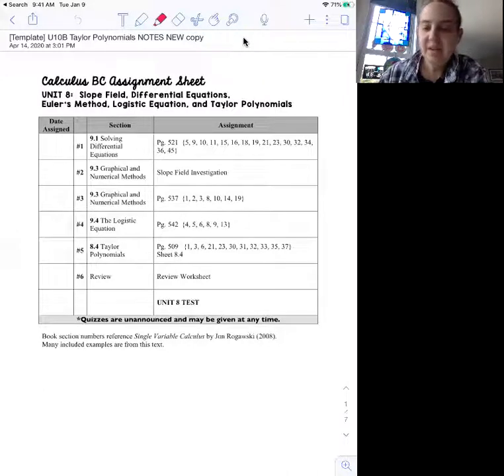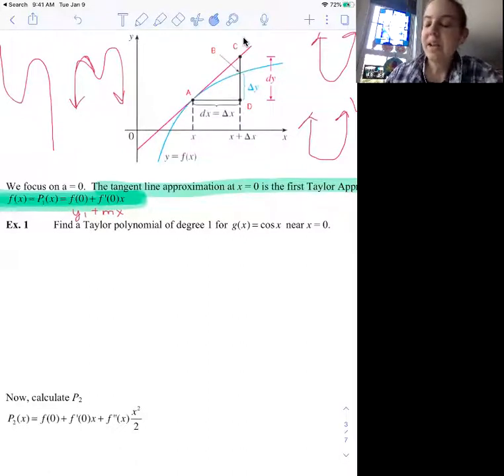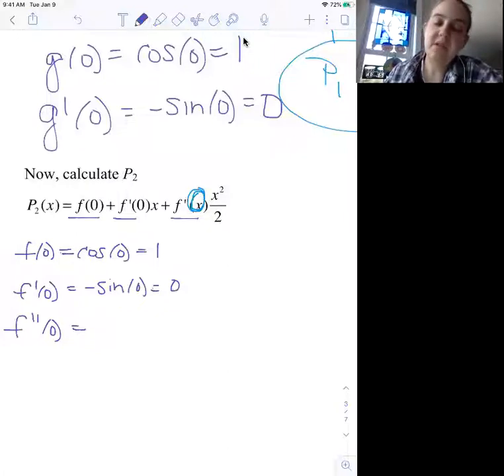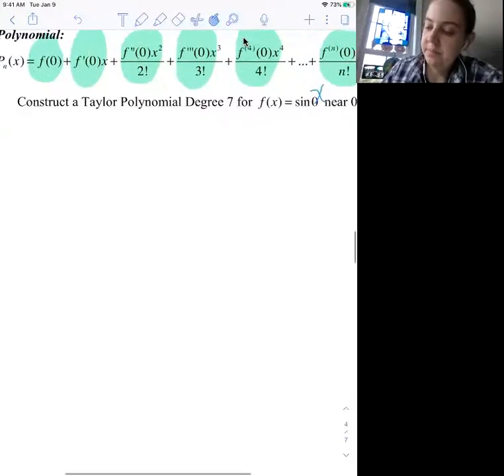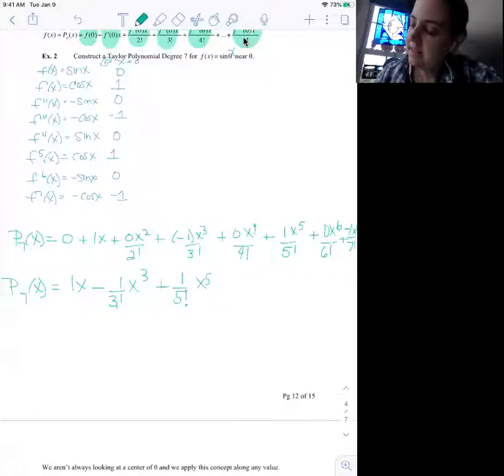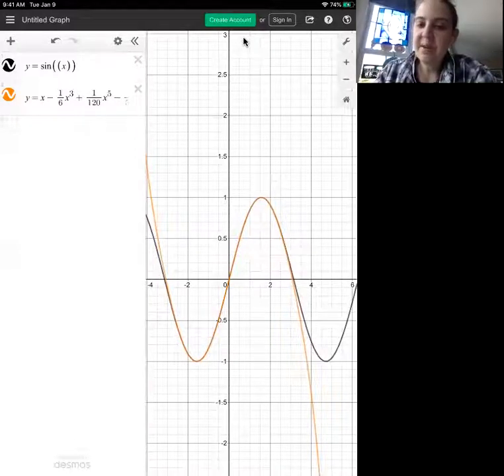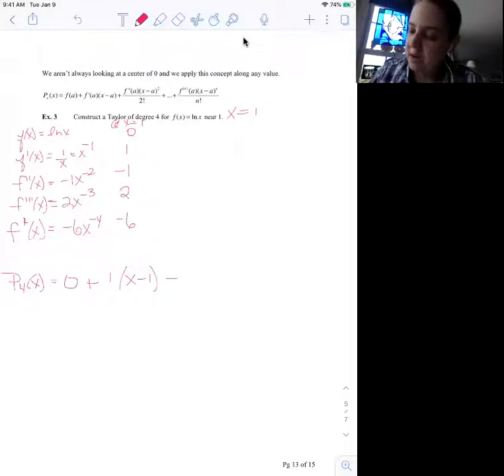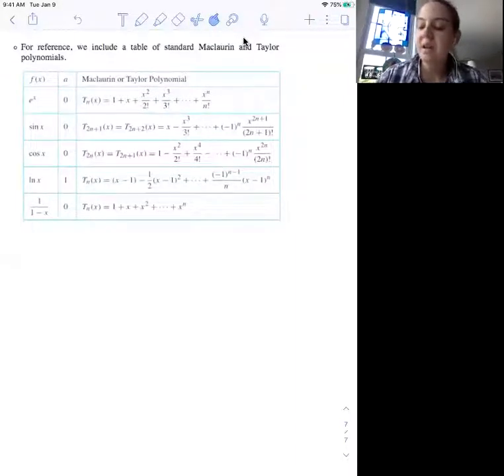Calculus BC 8.4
Volume of a Solid of Revolution: Slicing